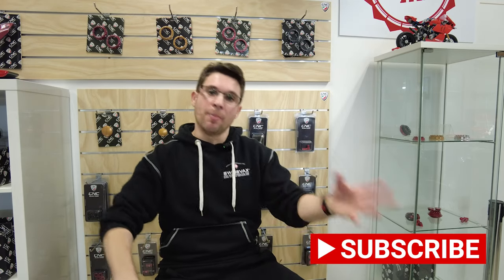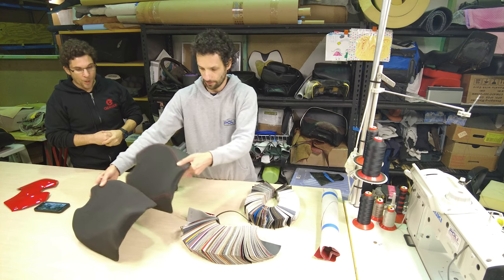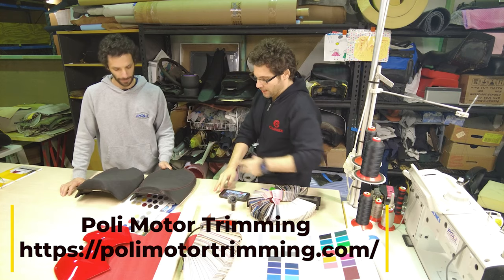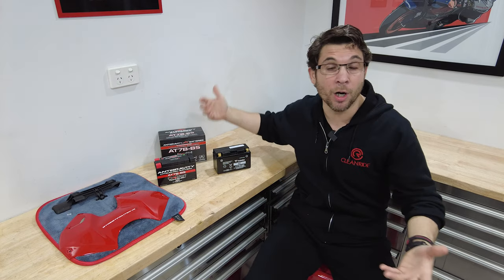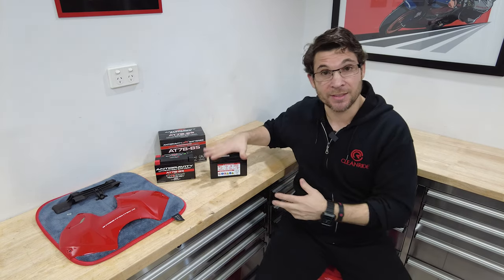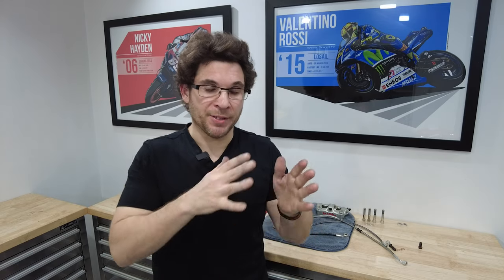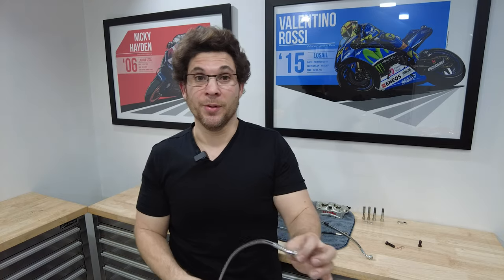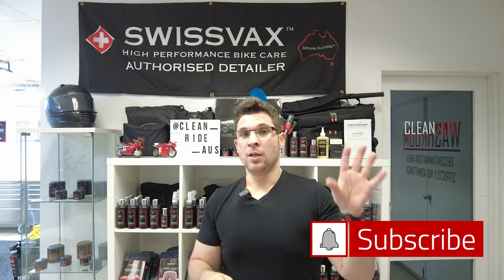Ducati Streetfighter V4S - Project Build Part #12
We do lots and lots to the Streetfighter this week!

Including seeing Lorenzo at Poli Trimming to organize a custom seat for the SFV4S and much, much more!